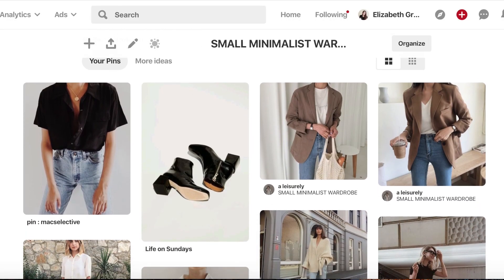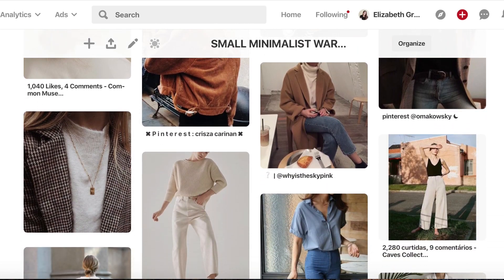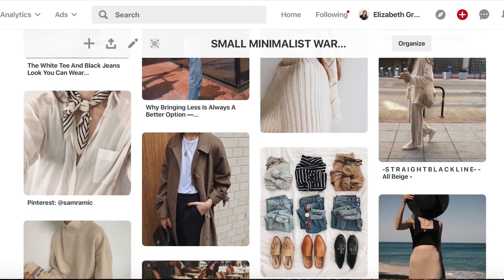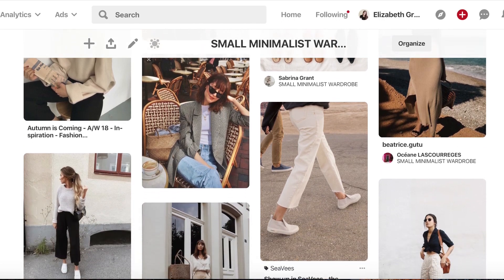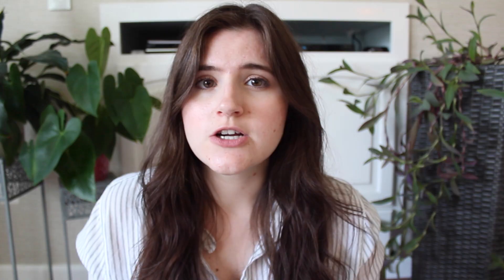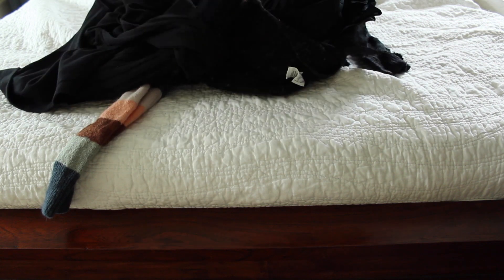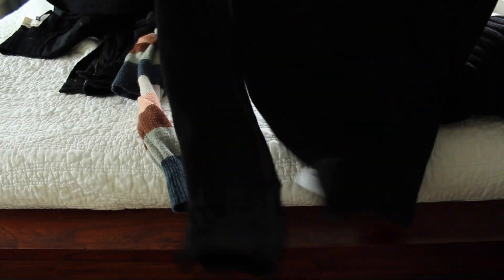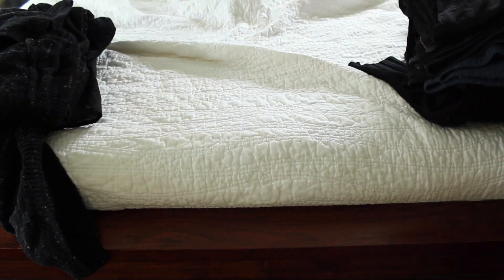FALL CAPSULE WARDROBE // Part 1: Planning & How To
Come along the process of creating my fall capsule wardrobe with me. Sharing everything from how I find inspiration to staying organized.

I was inspired by Use Less here on Youtube to make a more in-depth capsule wardrobe video, check out her channel for more awesome capsule wardrobe videos

►CAMERA INFO
◇ With this lens (18-55mm)
◇ Or this lens (60mm)